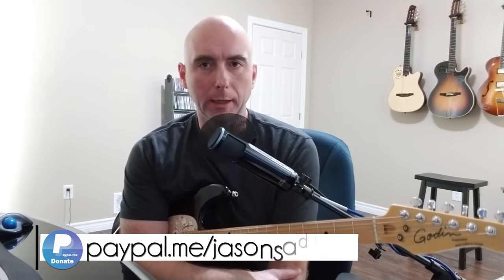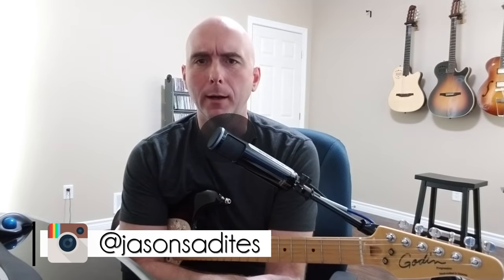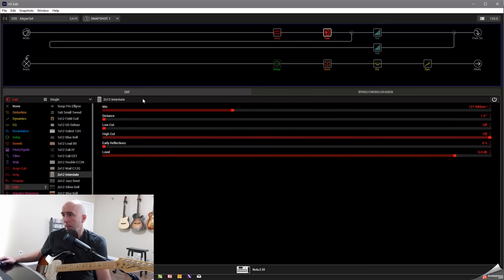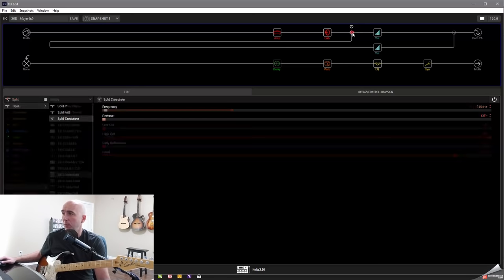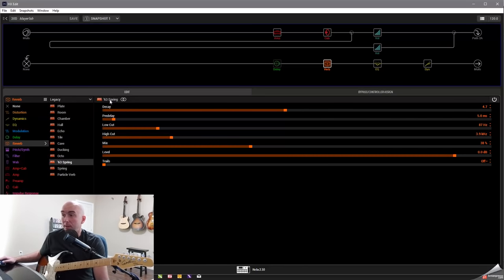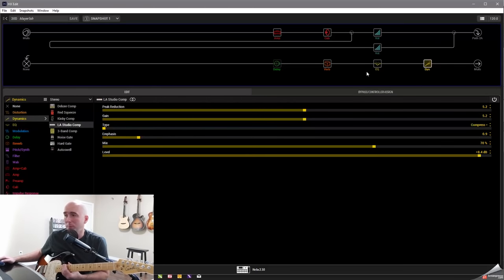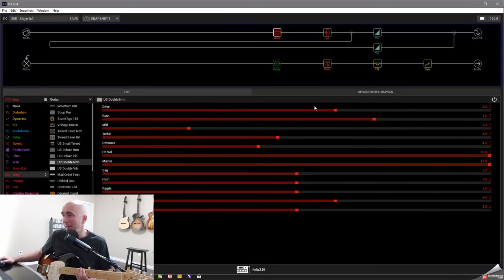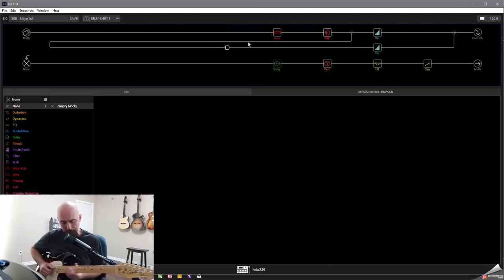Line 6 Helix - Dialing In A John Mayer'ish Clean Tone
I was asked in the Facebook Line 6 Helix forum for some help dialing in a clean tone that would be in the ball park of what John Mayer might play. So I figured I would shoot a video of how I would go about dialing something like that in.